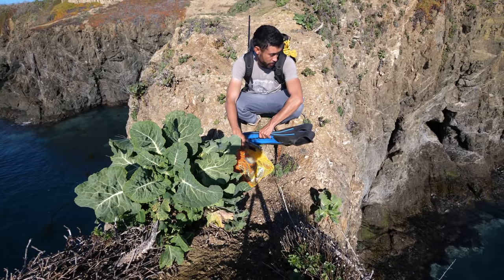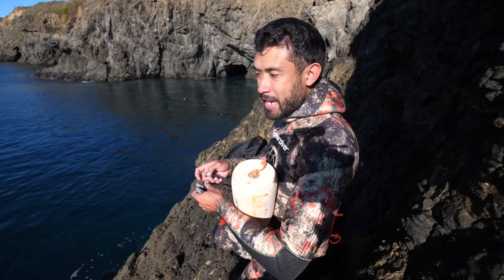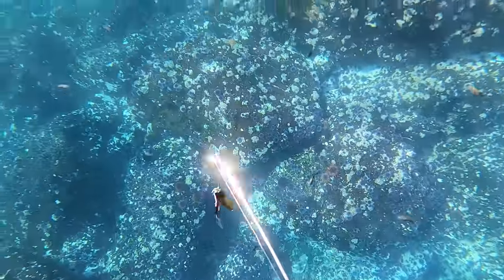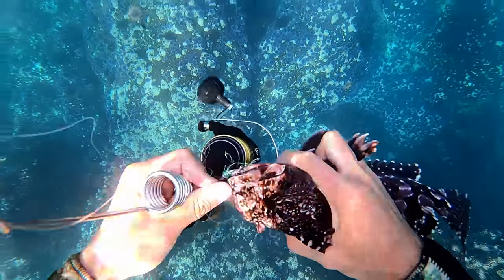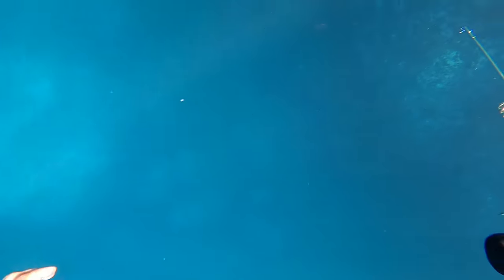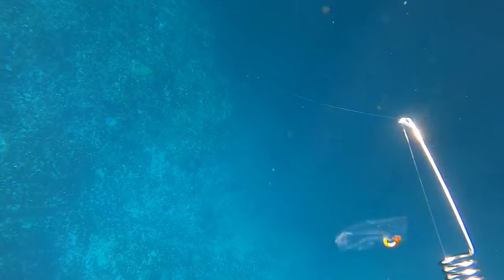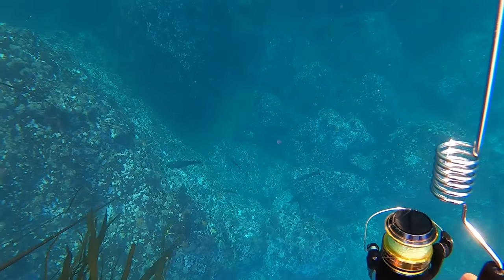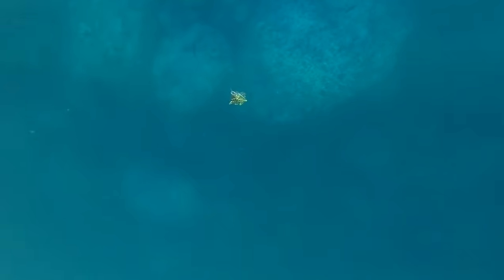INCREDIBLE Underwater Fishing in CRYSTAL CLEAR WATER!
This was only the SECOND time fishing underwater like this and I had 30-50ft visibility!  It was incredible to see the fish biting the lure in person!  Learning the patterns of the fish was a great experience. Felt like I was in the academy of sciences!

for FREE GIFTS on purchases over $30, $60, $80 and $100.